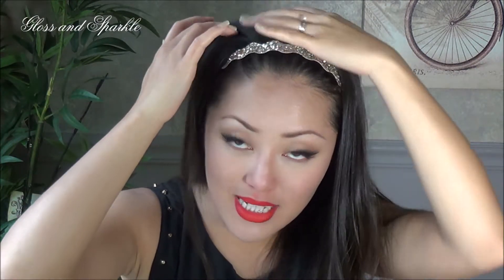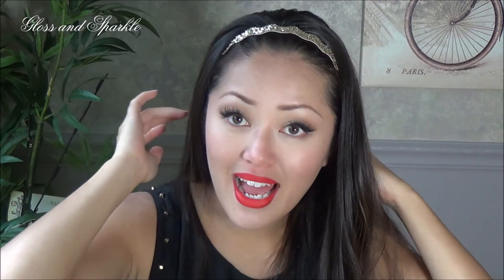Hipsy Headbands Review!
Today I will be reviewing Hipsy Headbands! They are newer brand out of Cincinnati Ohio...and they are causing me to actually wear headbands! :)
I definitely have a Love-Hate (Mostly Hate) relationship with headbands. They either don't stay on my head or give me a toothache! But these are really great!

If you are Business/Company interested in working with me,

RainyDayRustics-One of the cutest Etsy Shops ever! Whether you're looking for Jewelry, a gift for your Man, or even some Creative household stuff...they have it! Very affordable too!

Sephora
Coach
Ulta
Walmart
Macy's
Gap
Express
Nordstrom
Bath & Body Works
NARS
Neiman Marcus
Saks 5th Ave
Kmart